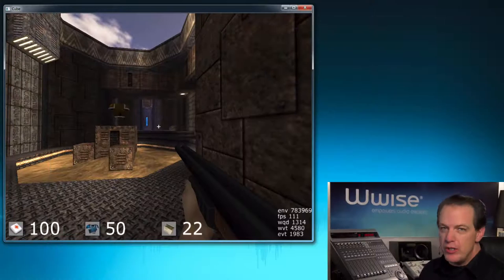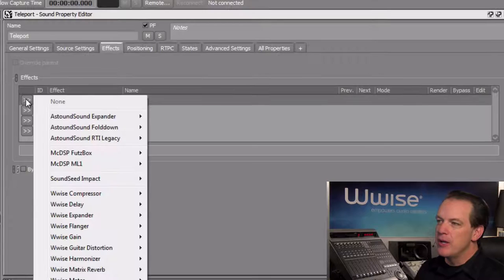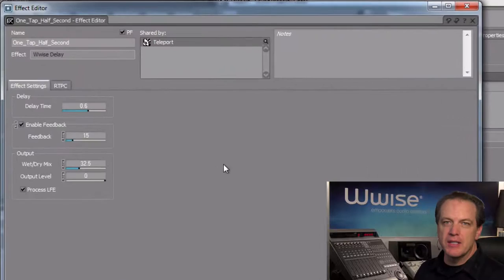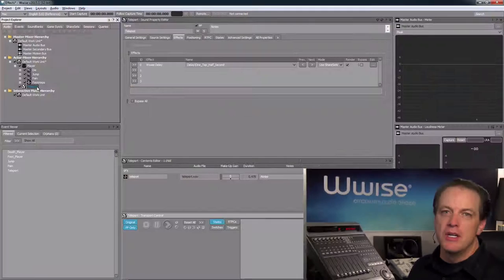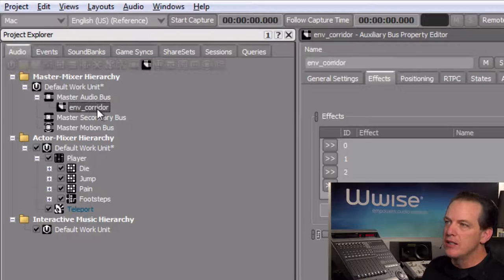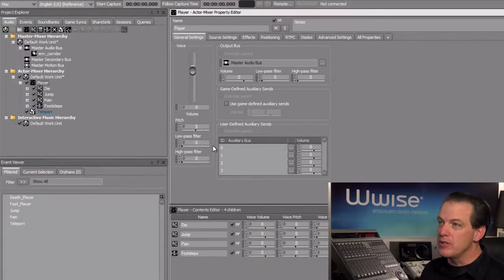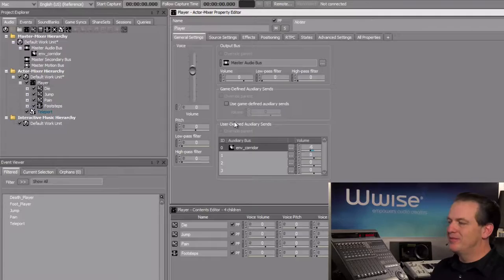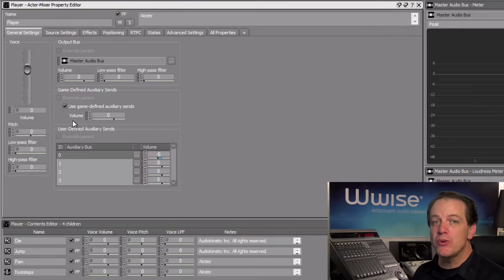Effects with Wwise 2017.2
Inserting an Effect
Configuring User Defined Auxiliary Sends
Using Game Defined Auxiliary Sends